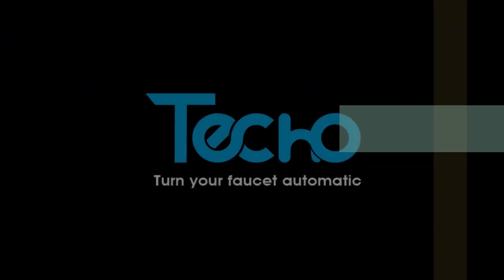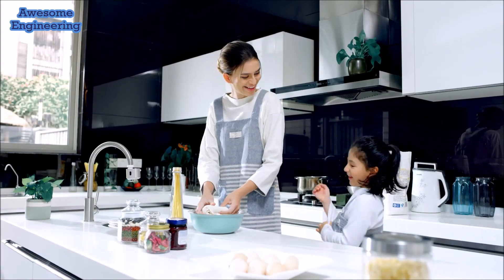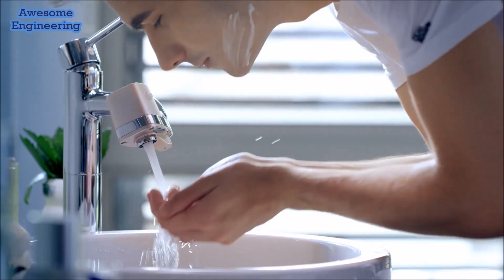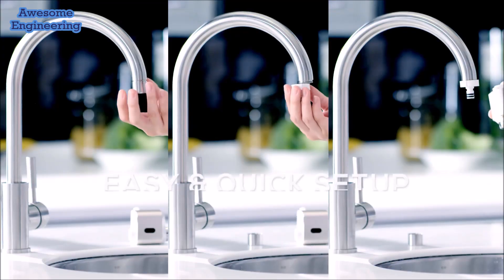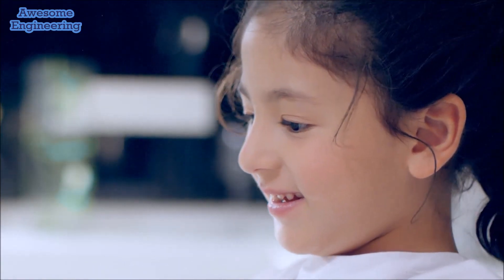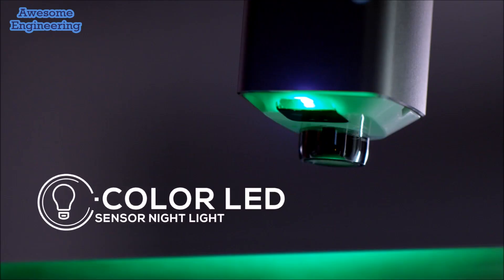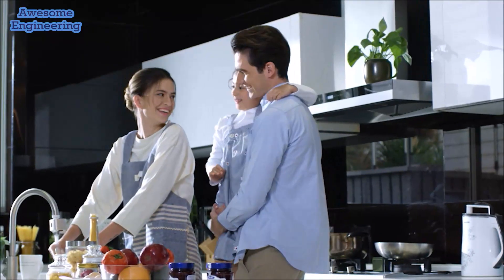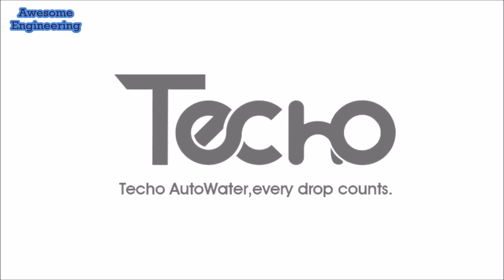Make any faucet automatic and Save water !!!